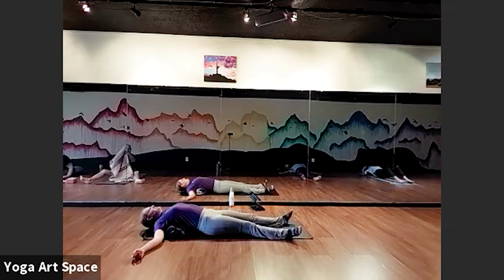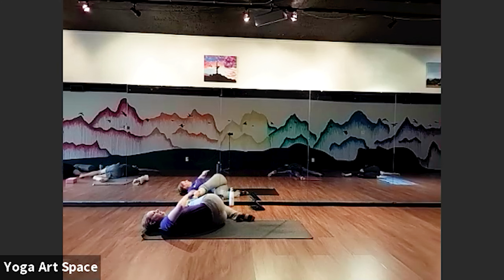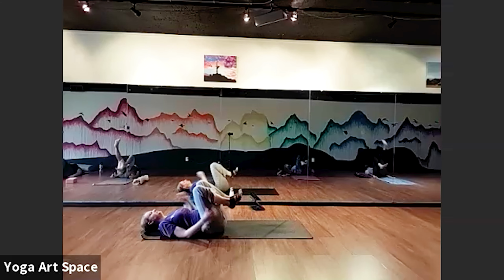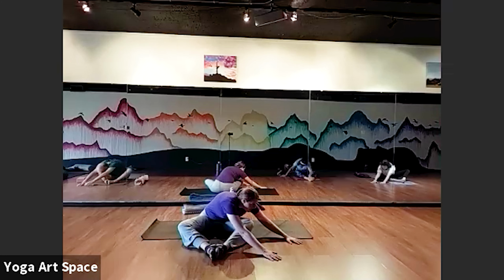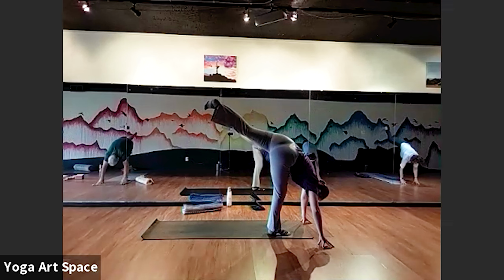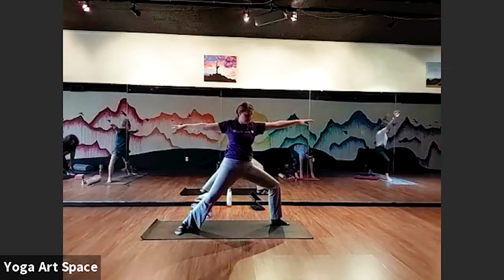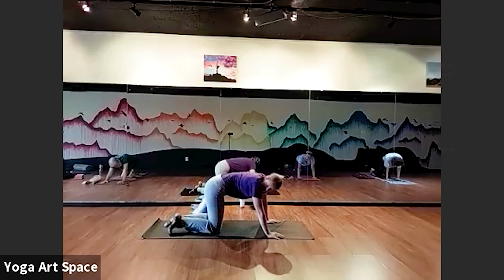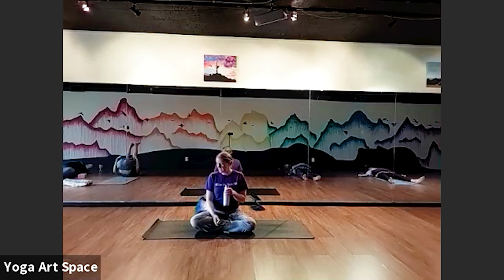Hatha Yoga for Creating a Blank Slate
With each conscious breath we take today, we imagine wiping our slate clean so that physically, emotionally, and mentally we can leave class feeling much more fresh